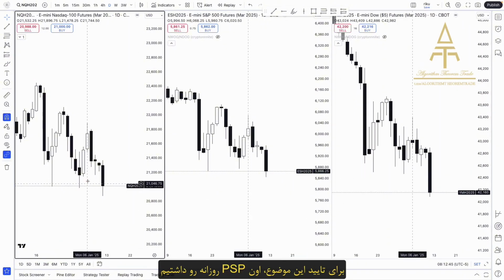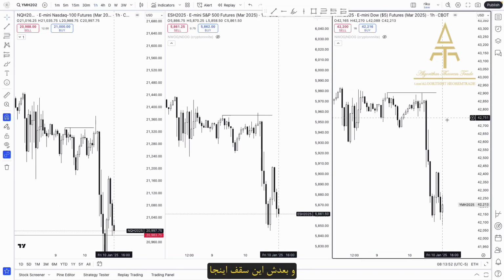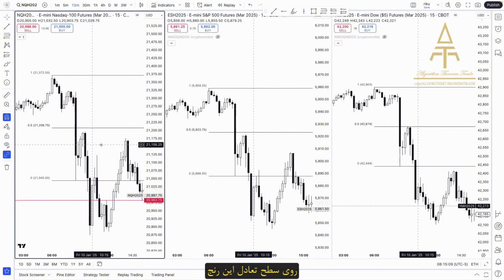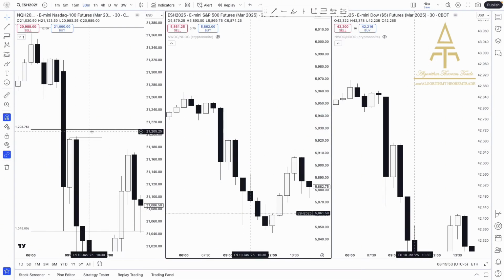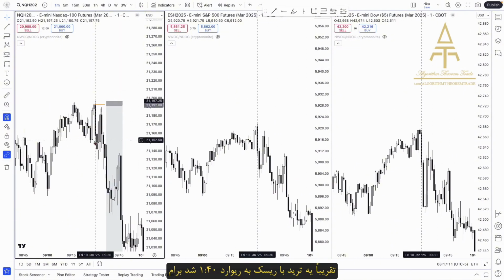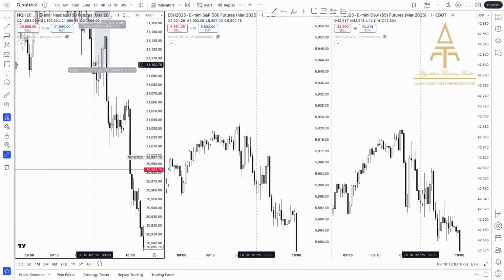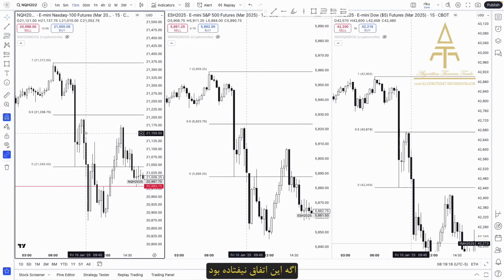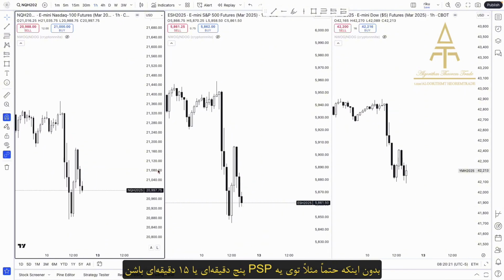دوره RIKU قسمت دهم: نمونه تحلیل Top-Down (NFP) در Quarterly Theory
🎯 دوره RIKU - قسمت دهم: نمونه تحلیل Top-Down با NFP
می‌خوایید یاد بگیرید چطور بازار رو از بالا به پایین مثل حرفه‌ای‌ها تحلیل کنید؟ 📈 توی قسمت دهم دوره RIKU، با یه نمونه عملی از تحلیل Top-Down و استفاده از داده‌های NFP (Non-Farm Payrolls) در دیدگاه Quarterly Theory آشنا می‌شید! 🚀
🔍 تو این ویدیو چی یاد می‌گیرید؟
✅ تحلیل Top-Down چیه و چطور انجام می‌شه؟
✅ نقش NFP در تحلیل بازار با Quarterly Theory
✅ نکات کلیدی برای تریدرهای مبتدی و حرفه‌ای
💡 این قسمت یه راهنمای کامل برای تحلیل‌های کلان و دقیق شماست!
👇 تو کامنت بگید چطور از تحلیل Top-Down تو تریدتون استفاده می‌کنید!